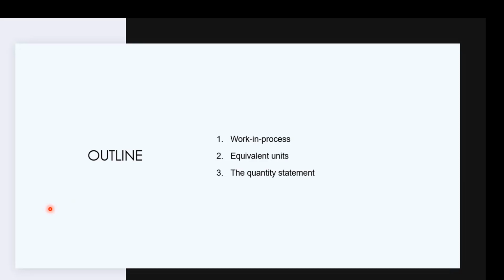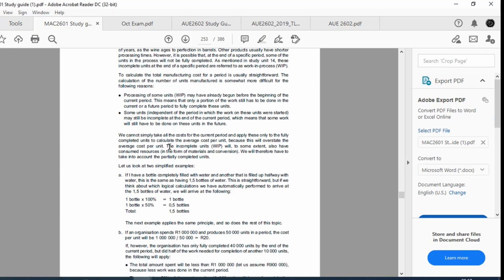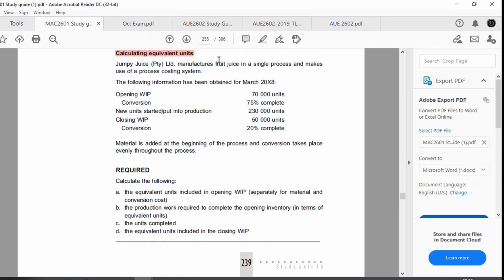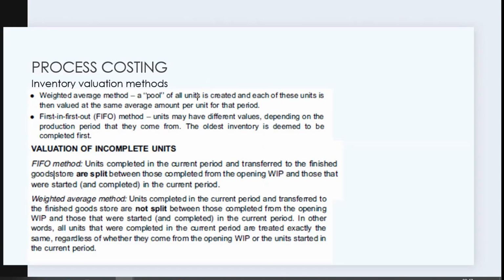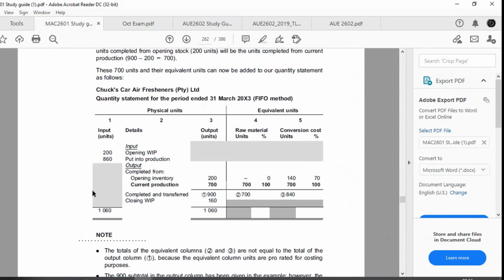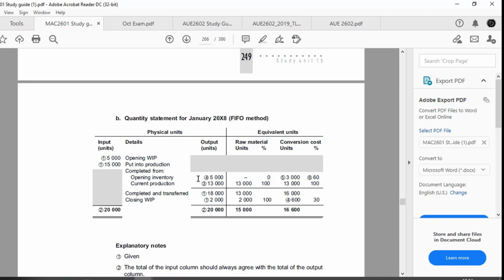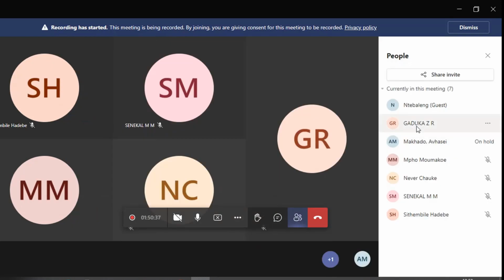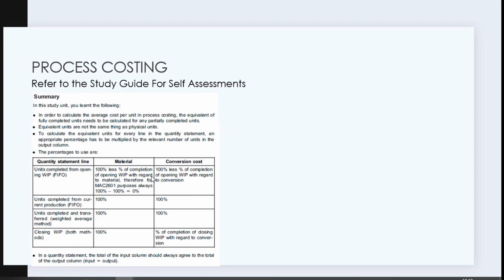MAC2601 Tutorial Class of 04 September 2021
for more recordings and student support files